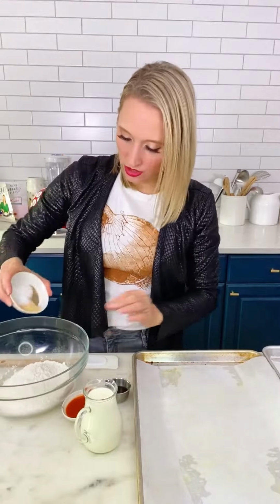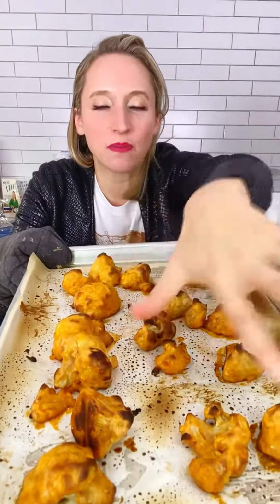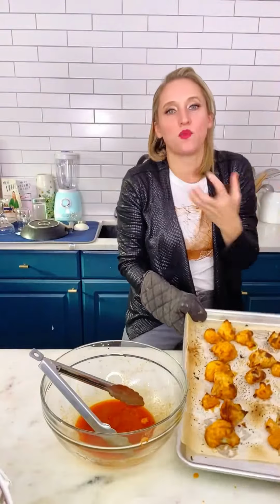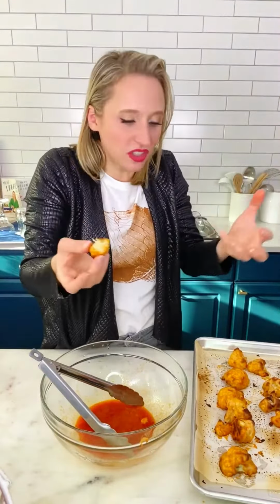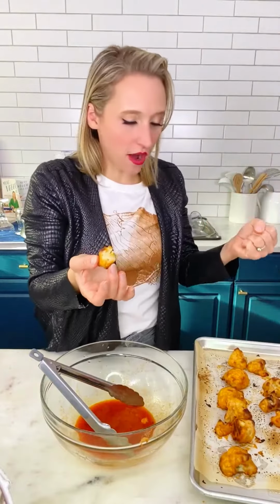Buffalo Cauliflower Wings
There are a lot of Cauliflower Wings out there, but THESE are the best!! Recipe ⤵️

Makes 35 cauliflower wings

Buffalo Wing Sauce ⤵️
6 Tbsp unsalted butter
½ cup Frank’s RedHot Original Cayenne Pepper Sauce
1 Tbsp distilled white vinegar
1 Tbsp light brown sugar
Kosher salt (optional)

1½ cups all-purpose flour + more as needed
1 cup whole milk + more as needed
2 Tbsp Frank’s RedHot Original Cayenne Pepper Sauce
1 Tbsp Worcestershire sauce
1 tsp kosher salt
1 tsp garlic powder
¼ tsp ground black pepper
1 med head cauliflower (1½ lbs), broken into florets (6 cups)
Blue cheese, for serving
Celery, for serving

To Make the Sauce:
Melt butter in a small pot over med-high heat. Whisk in hot sauce, vinegar, and brown sugar until well combined. Remove the from heat, taste, add a pinch of salt if desired; set aside.

To Make the Wings:
1. Preheat oven to 475°F. Line two rimmed baking sheets with parchment paper and spray with cooking oil spray.

2. In a large bowl, whisk together flour, milk, hot sauce, Worcestershire sauce, salt, garlic powder, and pepper. The batter should be like a thick pancake batter. Add the cauliflower to the bowl, tossing in the mixture; shake off any excess, then spread it evenly between the two baking sheets. Bake the until cauliflower is slightly browned in spots—20 mins.

3. Remove cauliflower from oven and transfer to a second large bowl. Add Buffalo Wing Sauce and toss until all cauliflower is coated.

4. Preheat broiler to high and scoop cauliflower from the bowl back onto the baking sheet, leaving excess sauce in the bowl; don’t clean it yet. Working in batches if needed, cook the cauliflower under the broiler until crispy and browned in spots—2-3 mins more. Remove from oven and add back to the bowl you used to toss them with the Buffalo Wing Sauce. Serve.